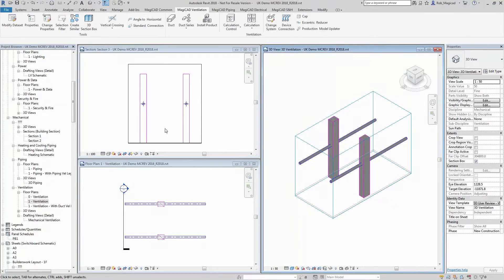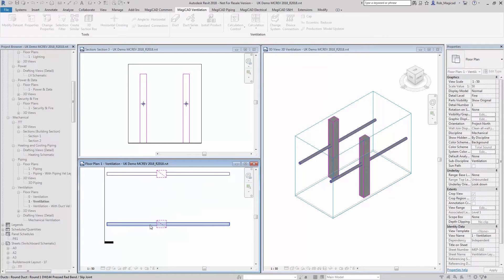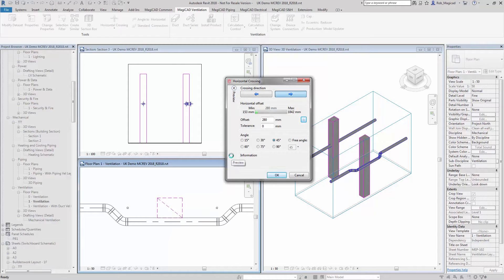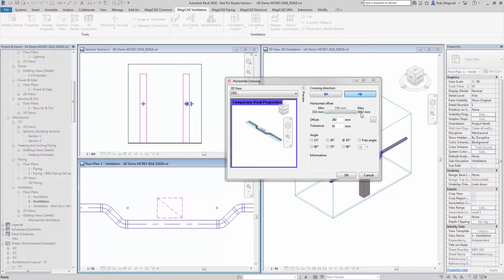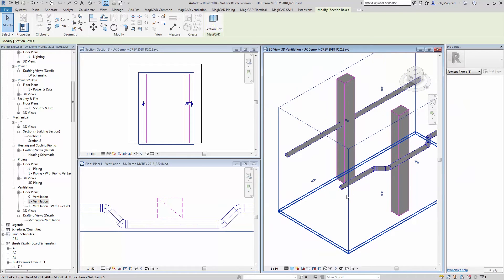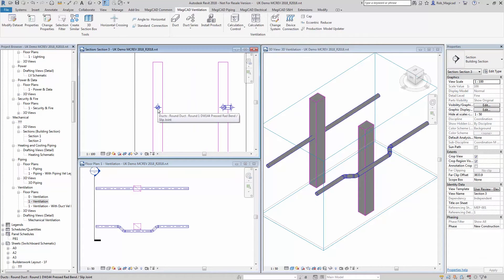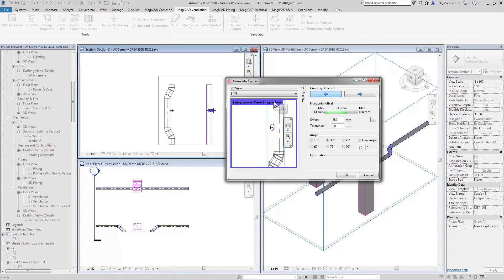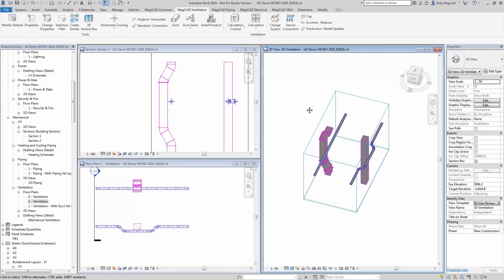MagiCAD 2018 for Revit top new feature - New routing tool for horizontal crossings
New routing tool for fast and easy handling of horizontal crossings dramatically increases modelling and editing productivity. MagiCAD Ventilation, Piping and Electrical.